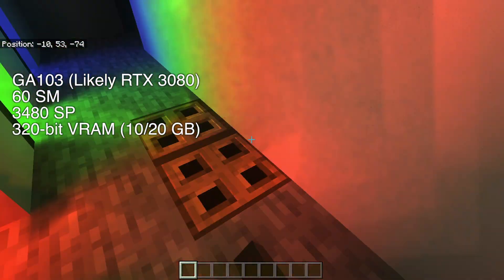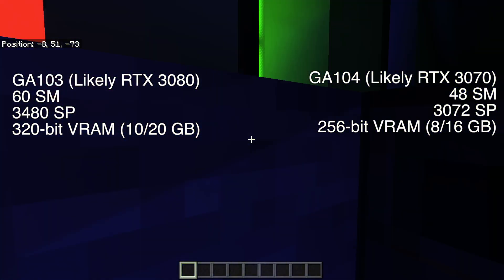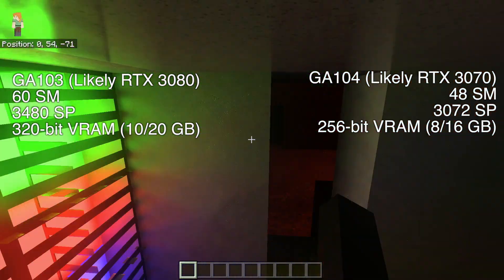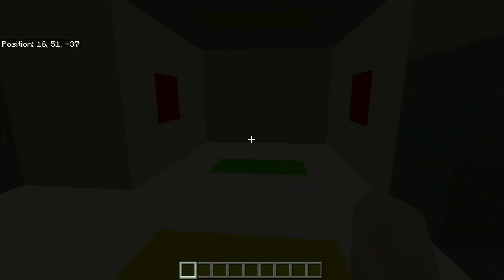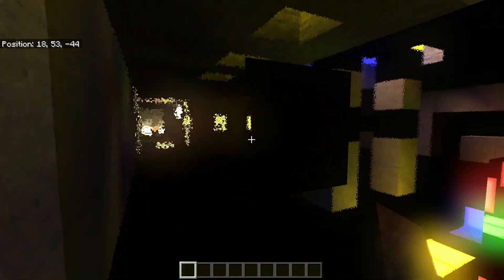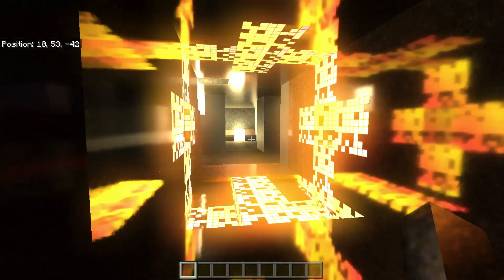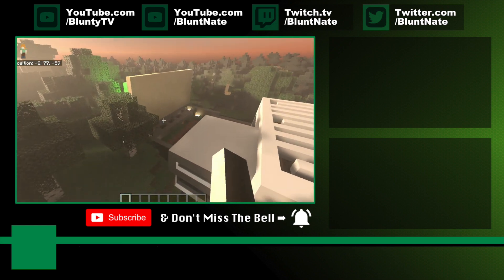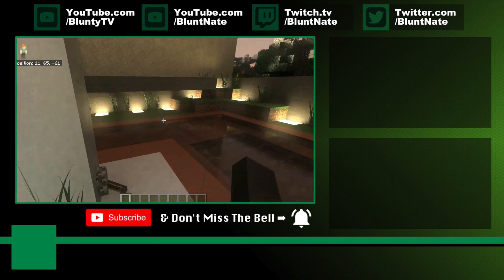RTX 3080 & RTX 3070 Release Date & Specs Leak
RTX 3080 Release Date & Specs Leak along side leaked RTX 3070 Release date & Specs…
The RTX3000 leaks, along with their timing, give us some pretty strong hints to when the RTX 30XX series will go on sale…